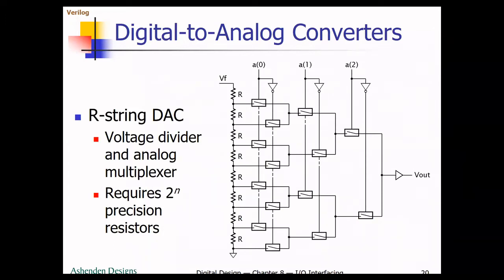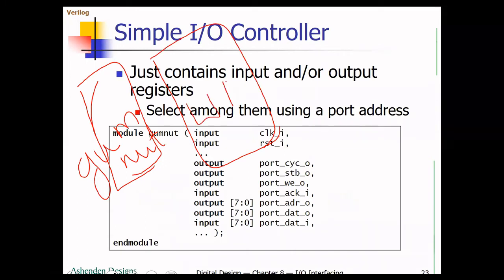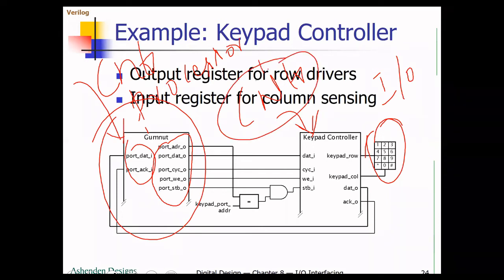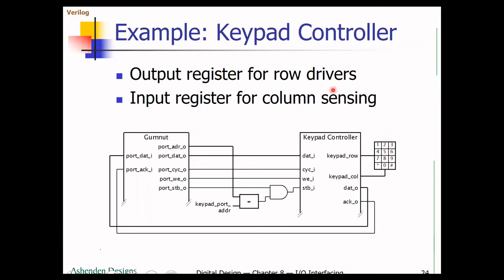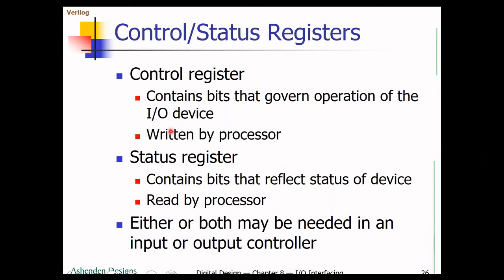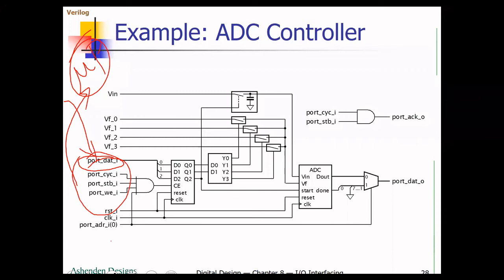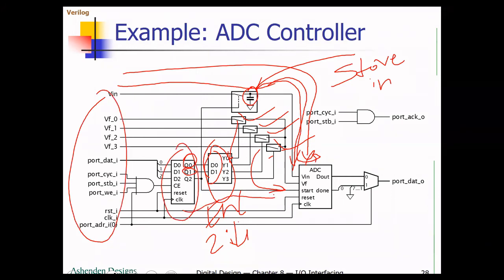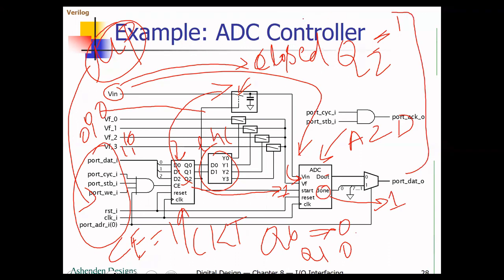This is lecture #4 of 17EC663 Module 4: I/O Interfacing of the VTU course DSDV. PrD by: Mahendra BM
17EC663 Module 4: I/O Interfacing By Prof. Mahendra BM, Assistant Professor Dept. of ECE, Cambridge Institute of Technology 17EC663 Module 4: I/O Interfacing_I/O Controllers, | VTU | Prof. Mahendra BM Module 4:I/O Controllers,Simple I/O Controller,Keypad Controller,ADC Controller